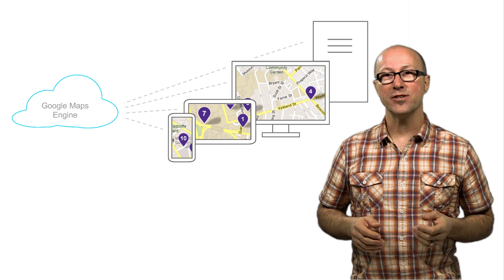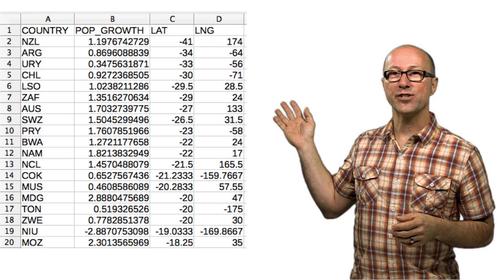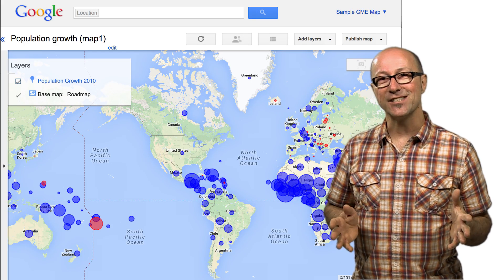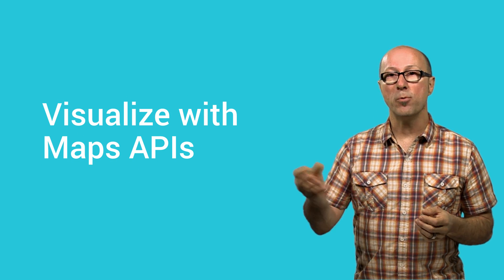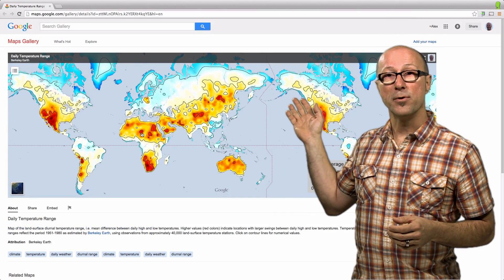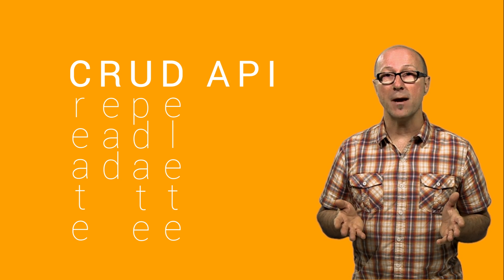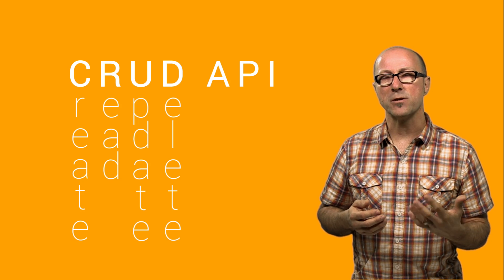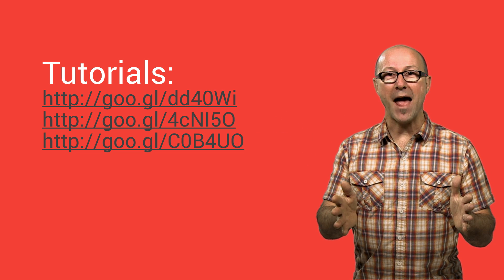DevBytes: Tiles from the cloud - Deprecated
This episode refers to an API which has now been deprecated.

Learn how to make maps in Google’s Cloud with Google Maps Engine and its REST API! Upload your data to put it on a map, then style it and publish your maps online.

Get started by walking through our tutorials